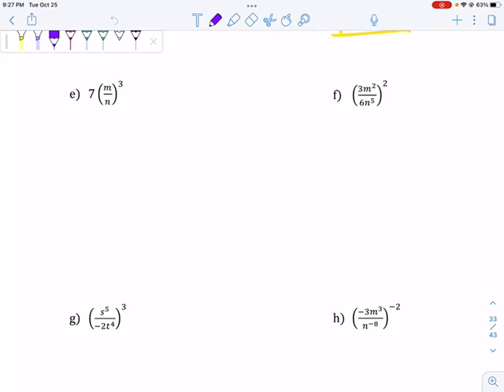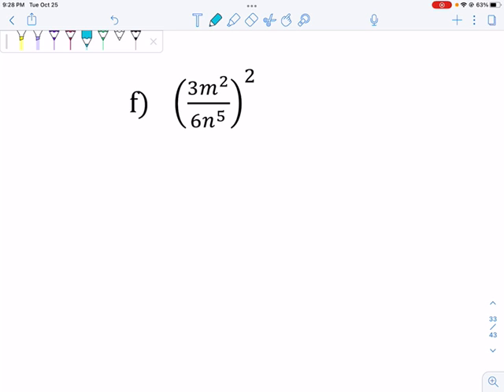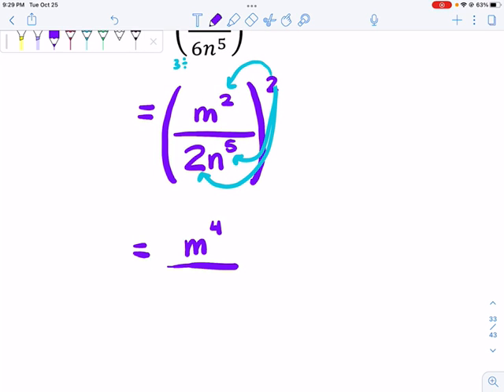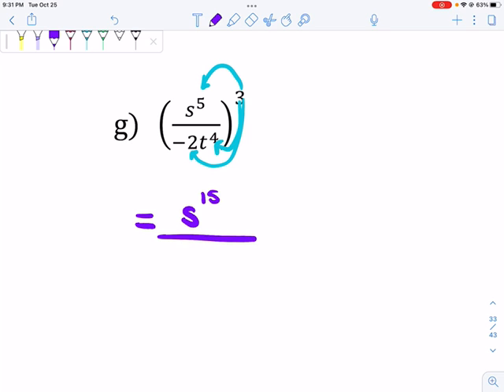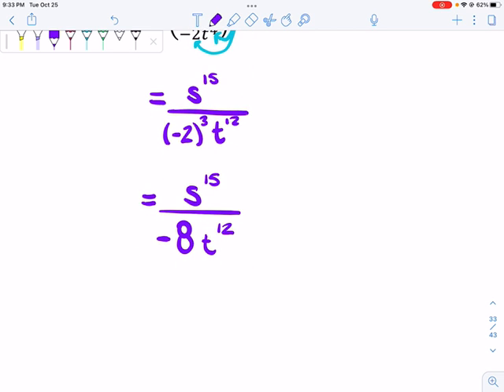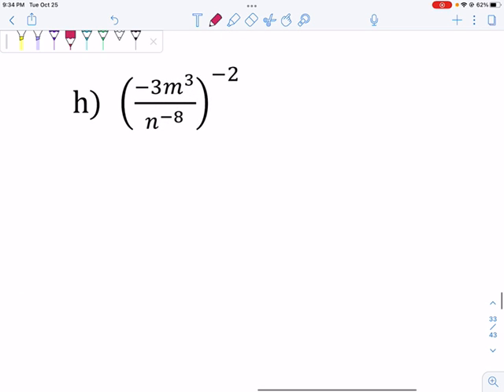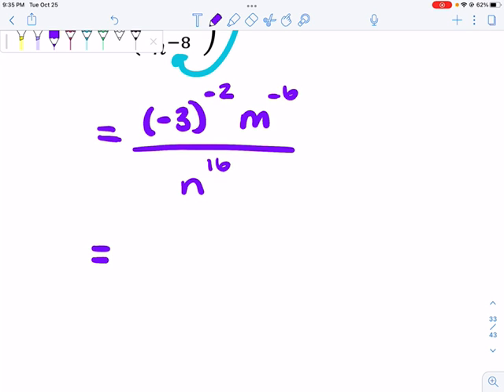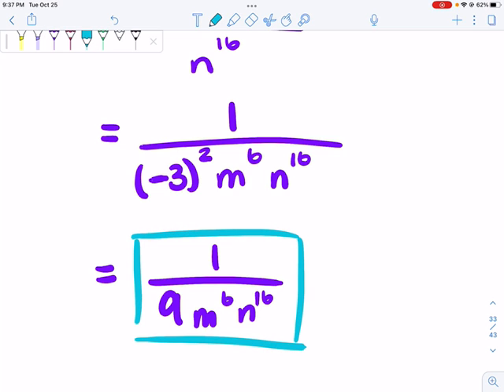Grade 9 Math - 2.7 Exponent Laws: Power of a Quotient Final Examples